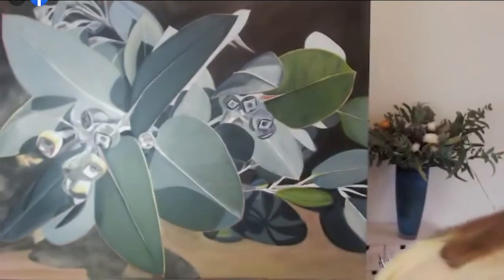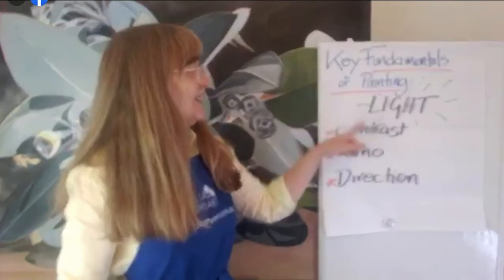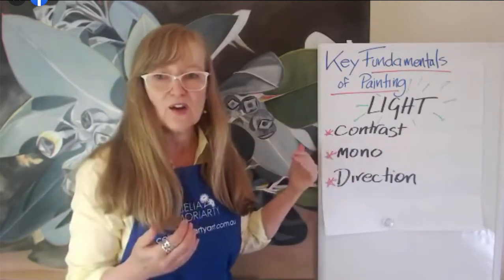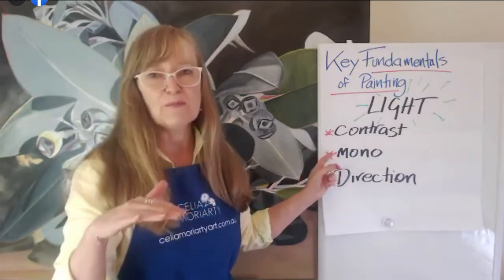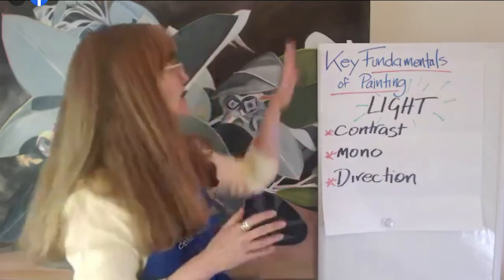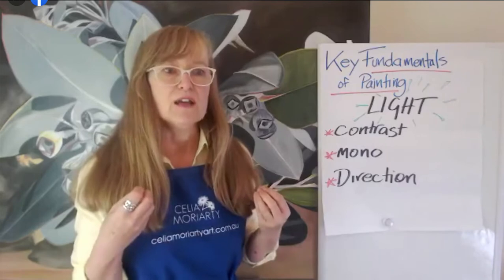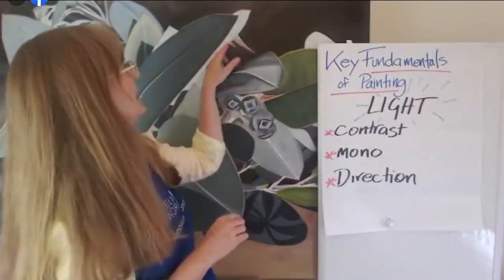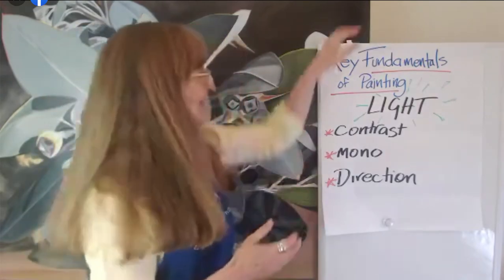LIGHT Lesson 2 of Key Fundamentals of Painting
This is the follow up LIVE tutorial to lesson 2 LIGHT from the
Key Fundamentals of Painting Course on Now 4 May 2021.